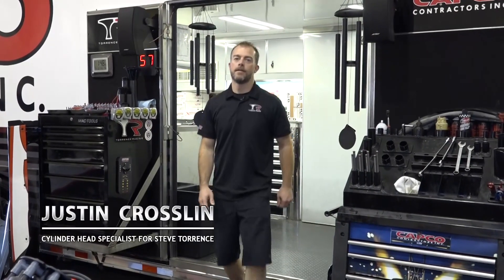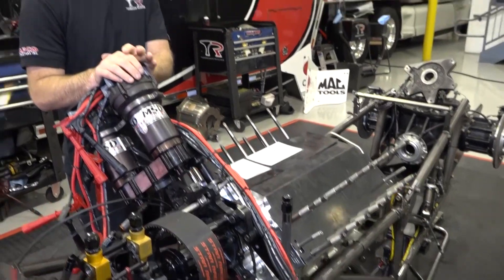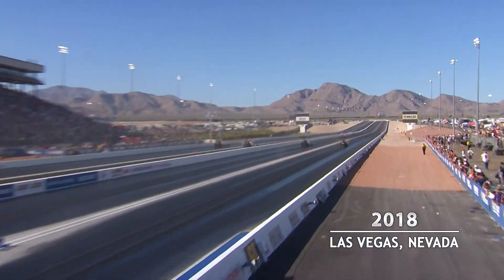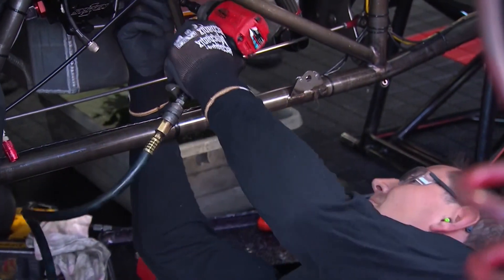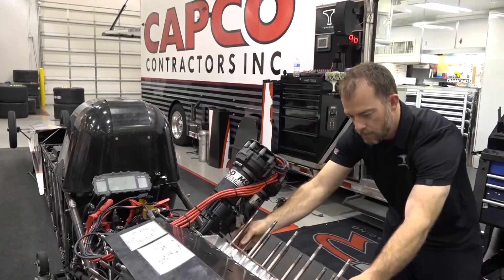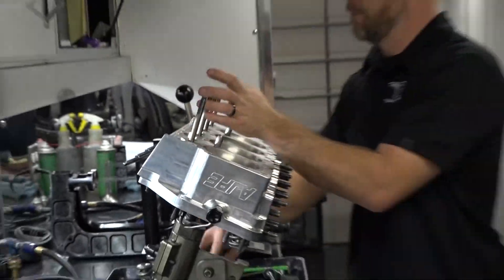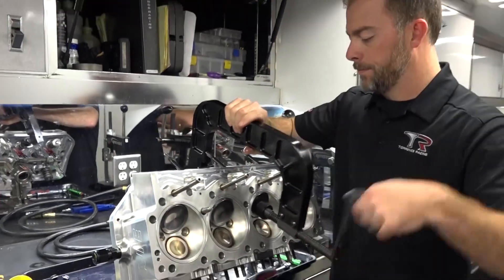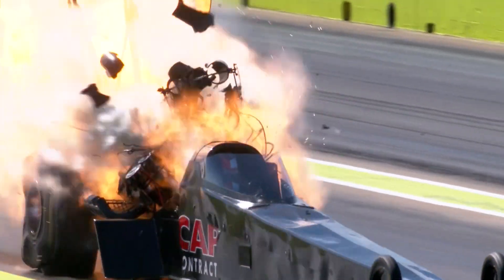EncycloSPEEDia: Justin Crosslin Cylinder Head Specialis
We’ve almost got a full crew! Meet Justin Crosslin, cylinder head specialist on Steve Torrence’s Top Fuel dragster, in this edition of EncycloSPEEDia.